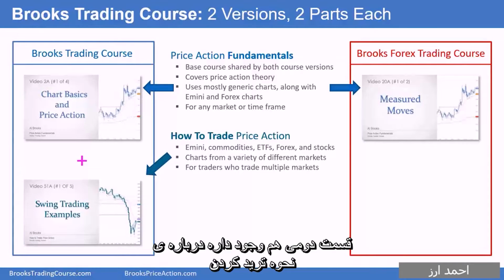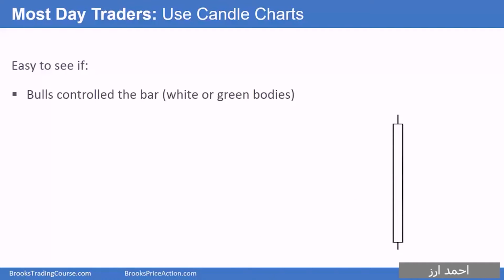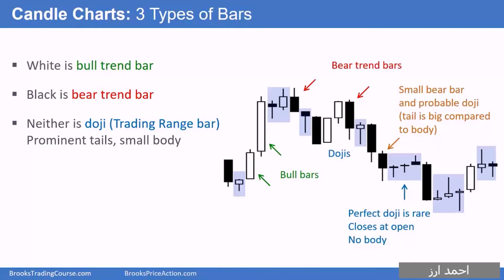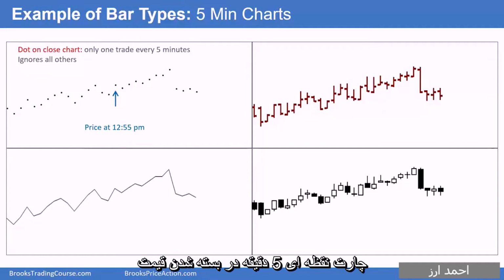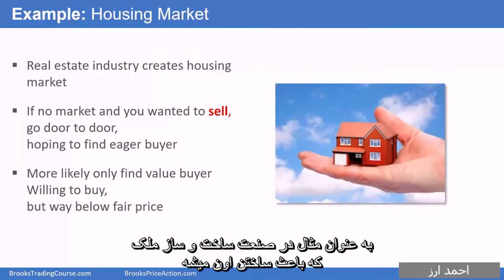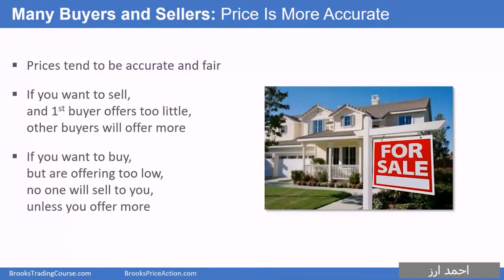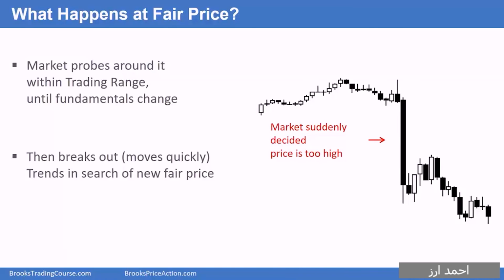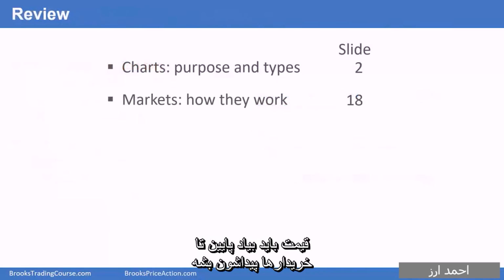آموزش تحلیل تکنیکال آل بروکس _ آموزش توسط خود آل بروکس قسمت دوم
اولین قسمت از آموزش تحلیل تکنیکال آل بروکس رو براتون پخش کردیم
بقیه قسمت ها رو هم قرار بدیم ؟
 امیدواریم استفاده کافی رو ببرید .
حتما نظرت رو درمورد این ویدیو بهم بگو
آل بروکس یکی از کامل ترین آموزش های تحلیل تکنیکال هست که اگه میخوای چارتیست باشی  حتما یه باید با روش آل بروکس هم یک آشنایی داشته باشی
شما میتونید با دنبال کردن ما کلی اطلاعات در حوزه ارزهای دیجیتال کسب کنید
ما سعی کردیم که در حوزه ارزهای دیجیتال برای شما آموزش و اخبار کاملی رو آماده کنیم
خب برای داشتن اخبا کامل ارزهای دیجیتال میتونید وارد گروه تلگرامی ما بشین
اگه دنبال این هستی که نکات آموزشی در مورد ارزهای دیجیتال یاد بگیری میتونی اینستاگرام مار و دنبال کنی